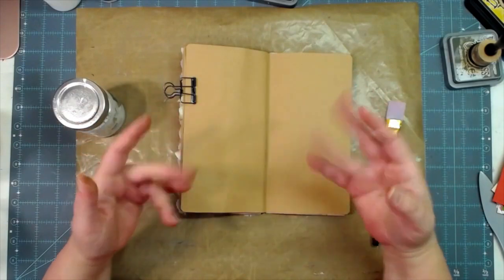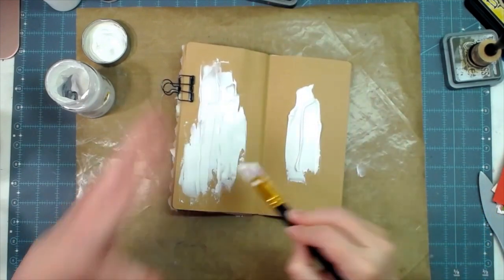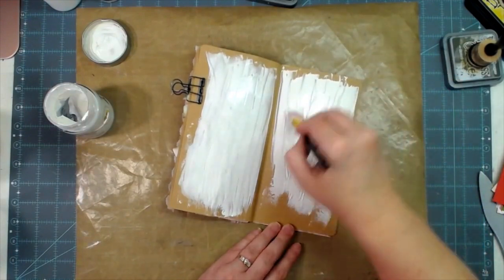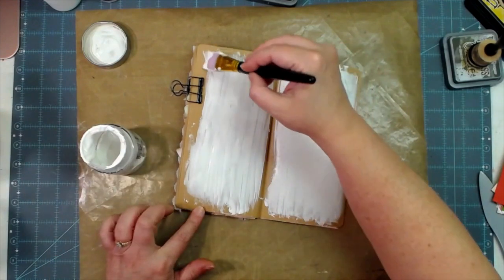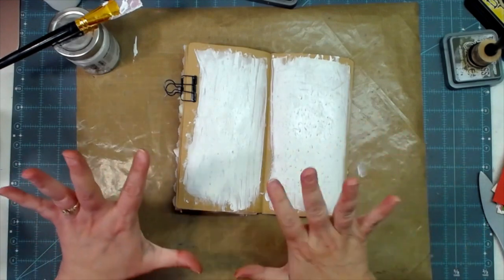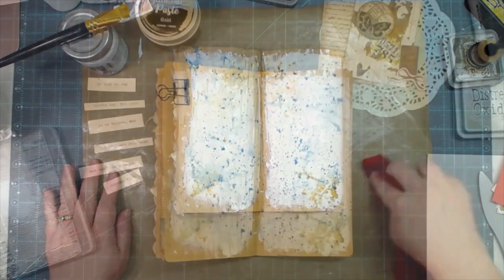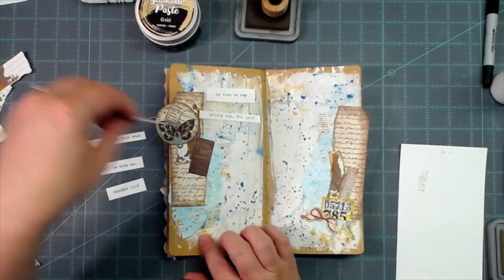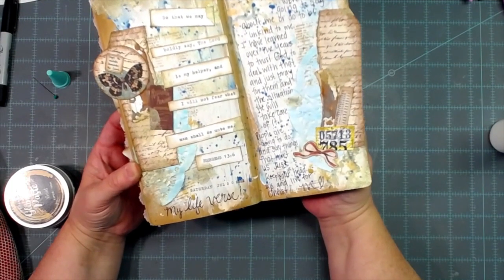SCRIPTURE SATURDAY! ART JOURNALING | GESSO, GLAMOUR PASTE AND VINTAGE TYPEWRITERS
mecraftyscrapper @MelinaPylant This was such a fun layout!

SWME
c/o Melina Pylant
5211 County Road 1435